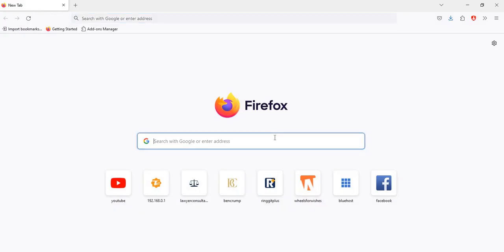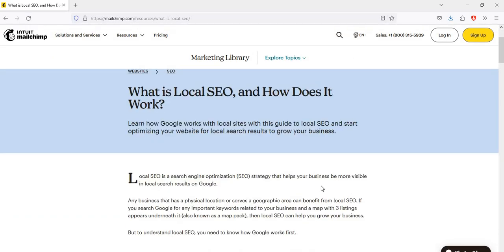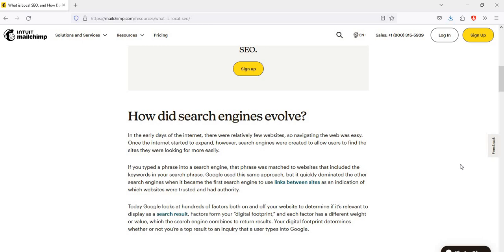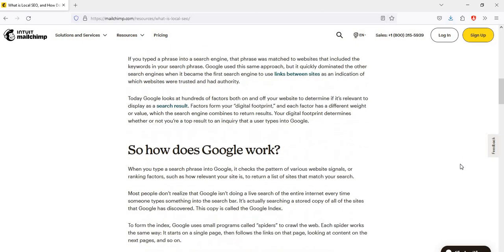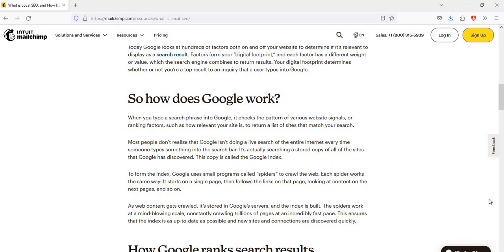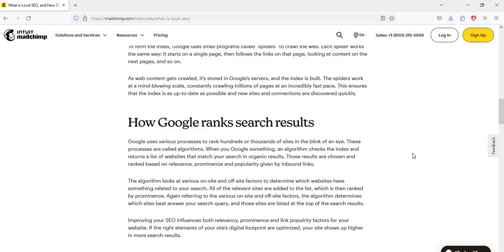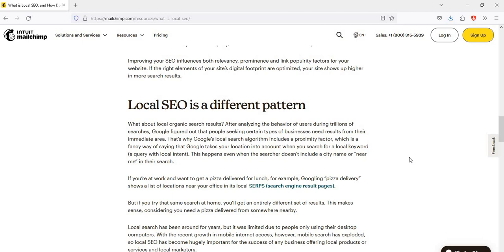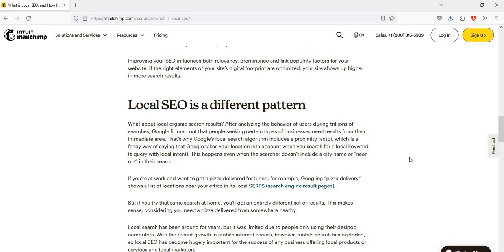How to Local Seo.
Document from Rehan